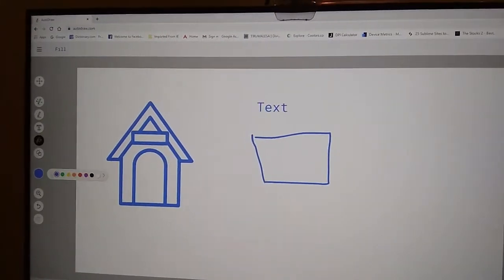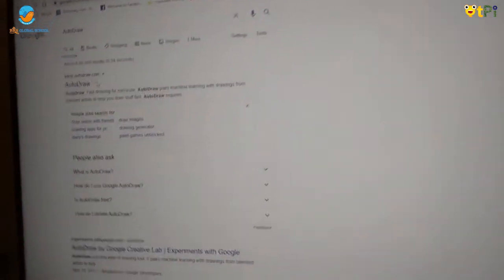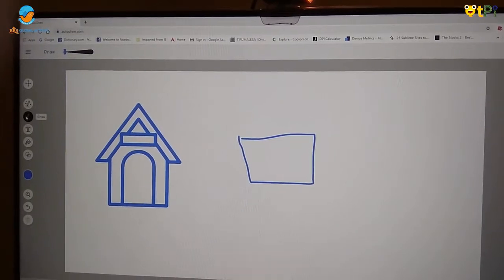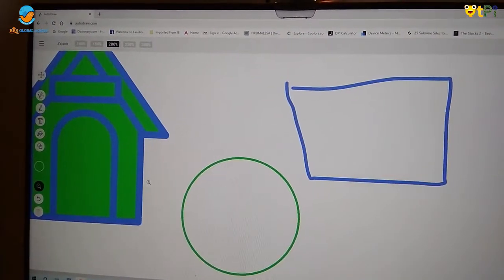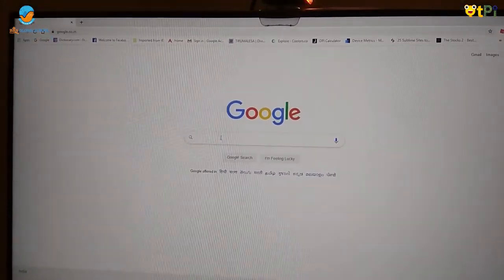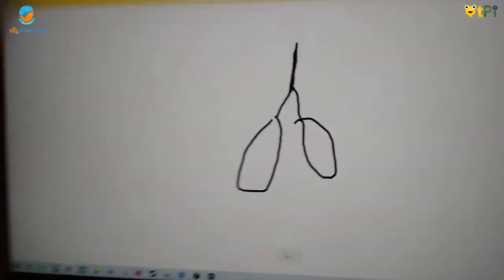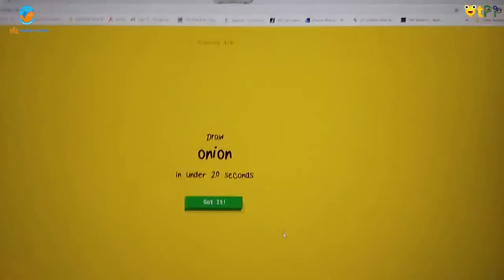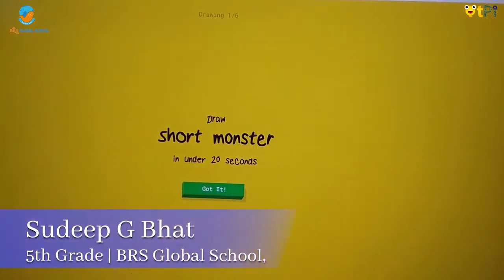Sudeep's Autodraw & Quick Draw Tutorial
Sudeep explaining Autodraw & Quick draw.  He is in 5th Grade BRS Global School Bengaluru.

QtLearn is offering Live, Interface, Fun online sessions.

Qrious?
Impressed? It covers only 30% of our typical classroom. collaboration & Co-Creation embody the rest.

Do you think a story or a purpose augments learning outcomes? Do you aspire to gamify the classroom for your kids?
QtPi is founded by Alumni of Indian Institute of Science and techies from Microsoft. Recognized by Startup India and Karnataka Startup Cell. We are trusted by more than 40 schools, 30,000 students, and numerous Techies for their STEM educational needs. We have integrated everything to run a dream classroom online.

If you like to join us a coach/freelancer ( Programming , Artificial Intelligence, Robotics.

mail: info [at] qtpi.in or info [at] qtlearn.in